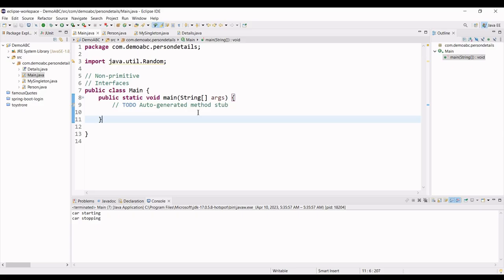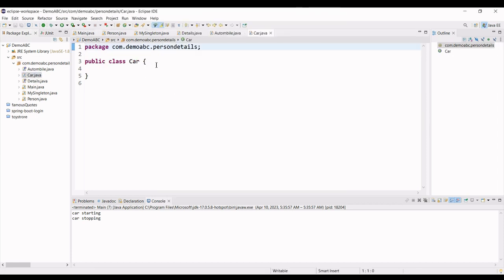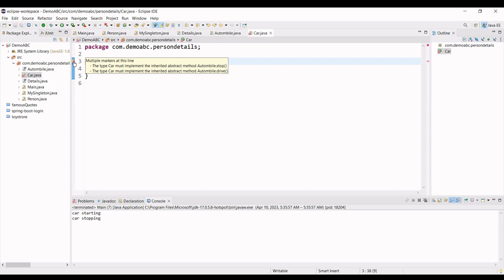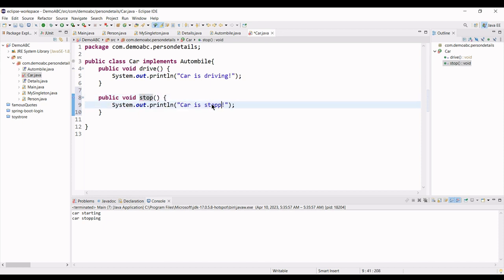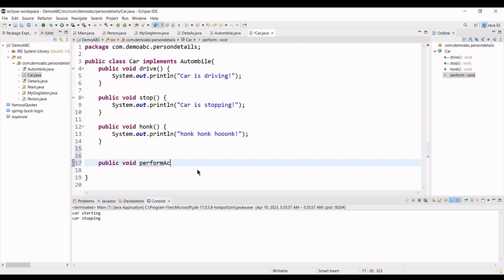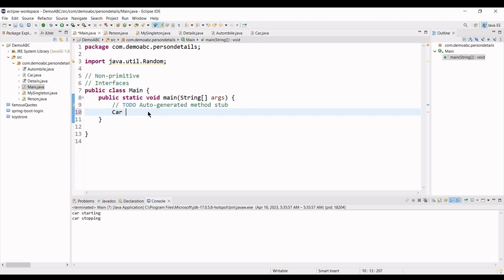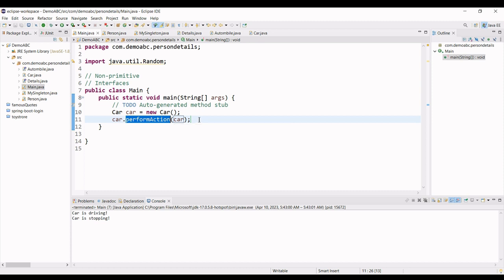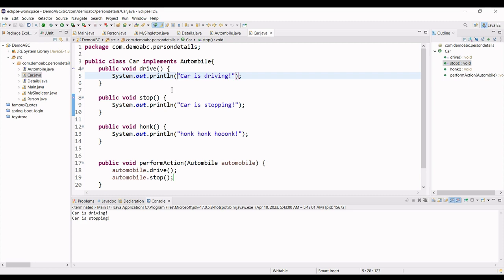What Are Java Interfaces and Why Do We Need Them?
Learn what Java Interfaces are and how to use them in your code with examples and best practices.

00:00 Intro
00:37 Why Use Interfaces
01:17 Example of Interface

In this video, we'll be discussing Java interfaces and their usage in non-primitive data types. Interfaces in Java provide a way to define a set of methods that must be implemented by any class that implements the interface.

In this video, we'll explore the importance of the `java interface` and how they are used in `java programming`. Interfaces provide a `java contract` that classes must adhere to, allowing for greater flexibility and `code reusability`. We'll also touch on how `interfaces in java` facilitate better design.

We'll start by introducing the concept of interfaces in Java and how they differ from classes. Then, we'll dive into the specifics of using interfaces with non-primitive data types. We'll cover how to declare an interface and how to implement it in a class.

We'll also discuss the benefits of using interfaces in your code, including increased modularity, flexibility, and ease of maintenance. Additionally, we'll explore some common use cases for interfaces in Java programming, such as defining contracts for APIs, creating extensible frameworks, and facilitating testing and mocking.

Throughout the video, we'll provide clear examples and coding demonstrations to help you understand how to use interfaces effectively in your Java code. Whether you're a beginner or an experienced Java developer, this video will provide valuable insights into using interfaces in non-primitive data types. So, grab your favorite beverage and join us for an insightful journey into Java interfaces!

Thumbnail created by Canva (Yellow & Black Earn Money YouTube Thumbnail)
Video recorded with Flonnect, Gopro Hero 11 and edited in Openshot